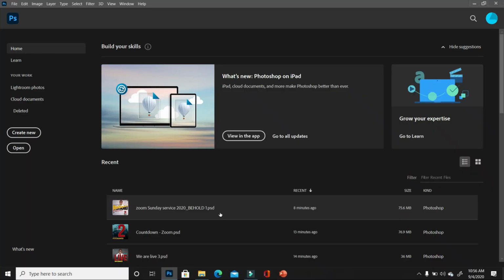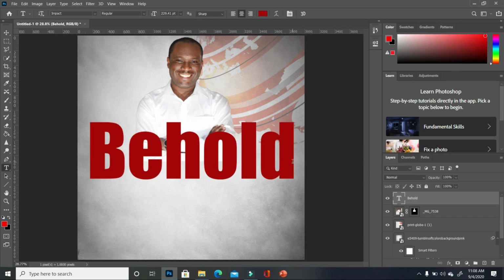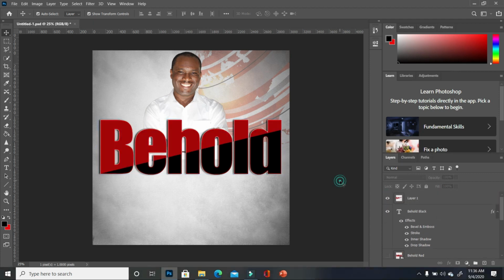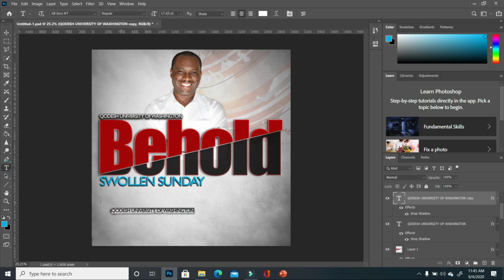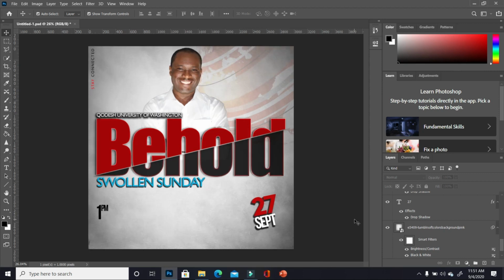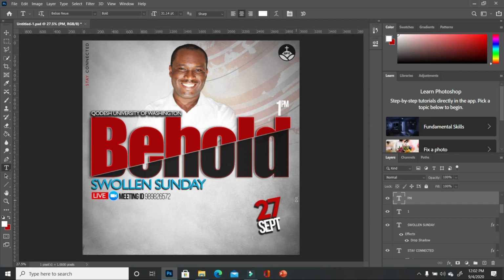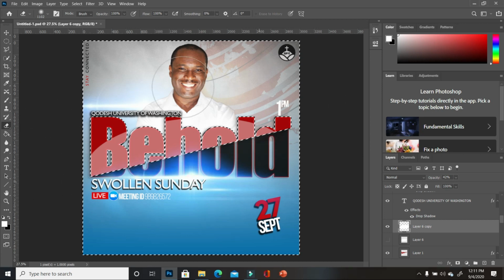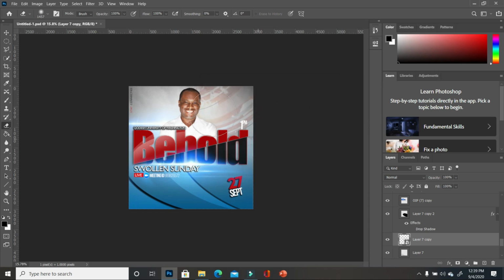Church Flyer Design in Photoshop 2020 | Flyer Design Adobe Photoshop 2020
In this photoshop Tutorial, you will learn how to create church flyer design  in Photoshop 2020 using laying.

If you found this tutorial on how to create church flyer design in Photoshop 2020 useful, please share this Photoshop tutorial with your friends.

//  D O W N L O A D   I M A G E S

// D O W N L O A D     F O N TS